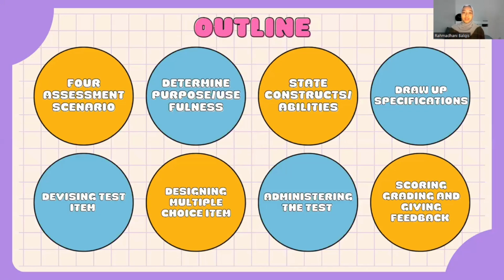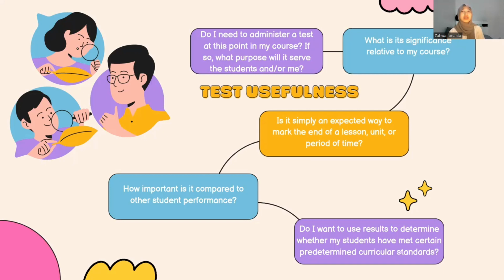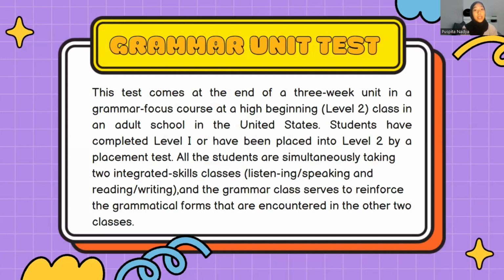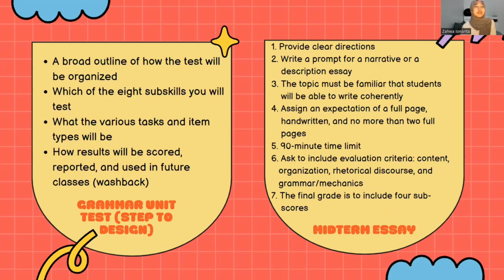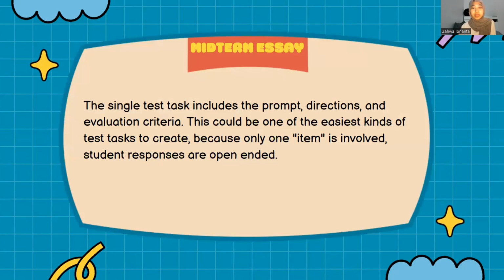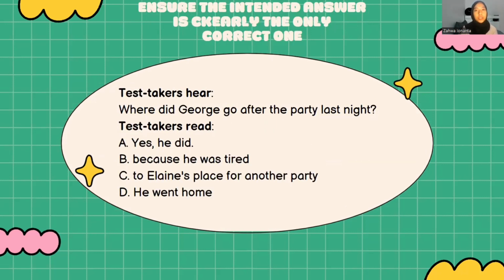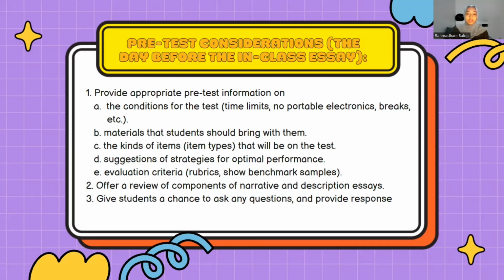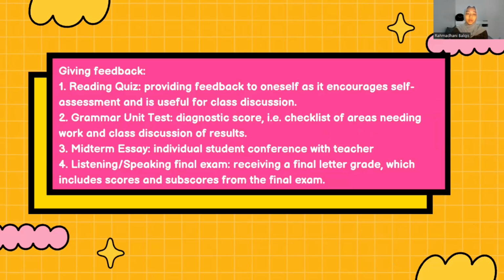Designing Classroom Language Test | Group 2